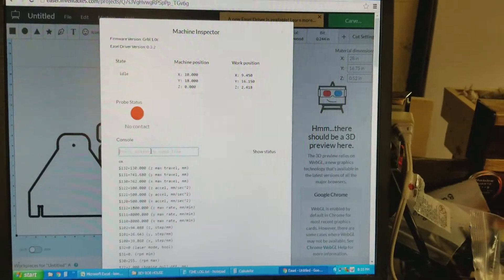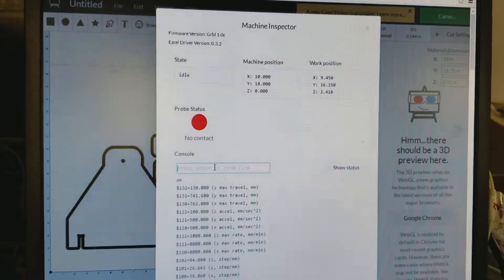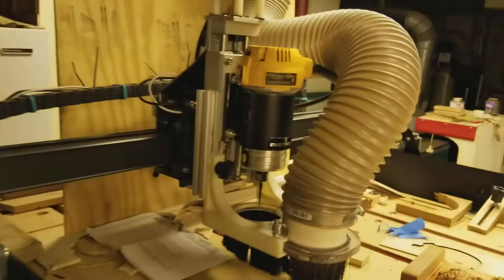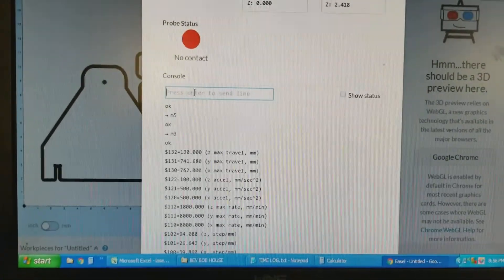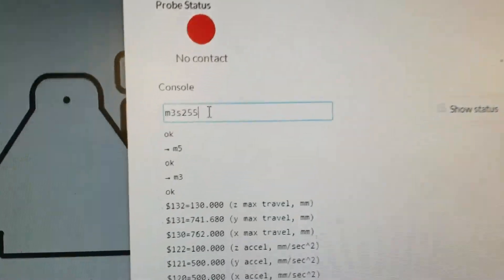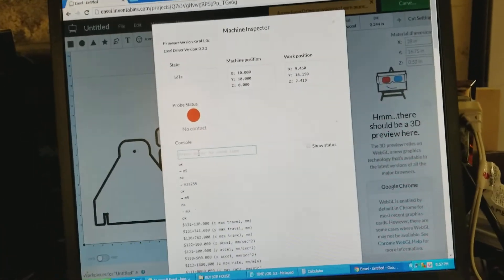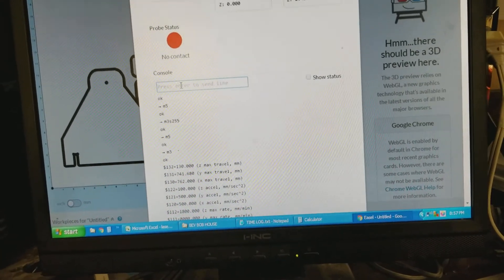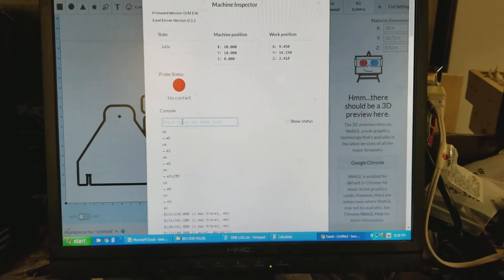M3 code in grbl